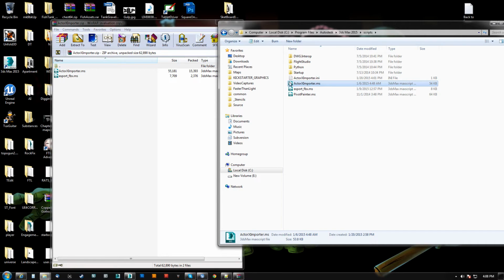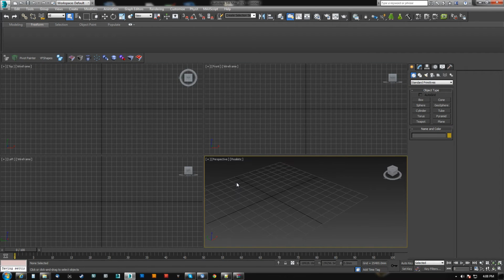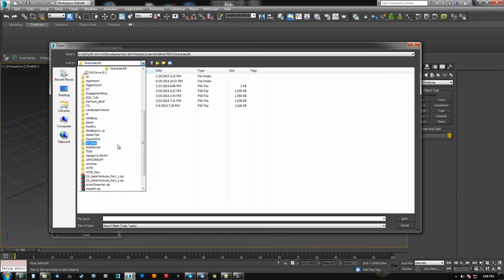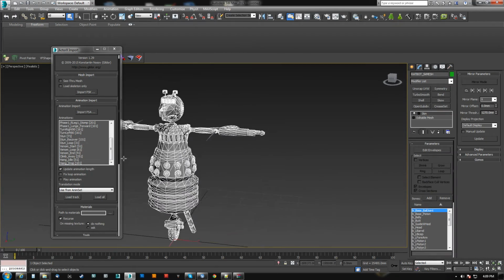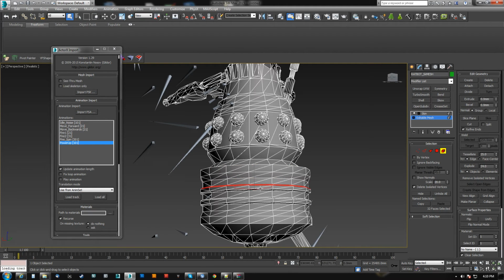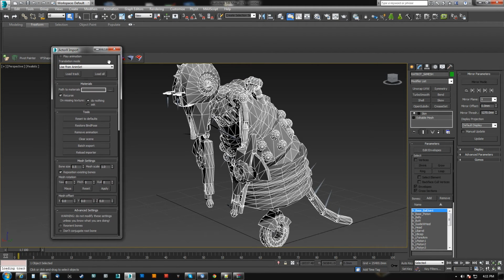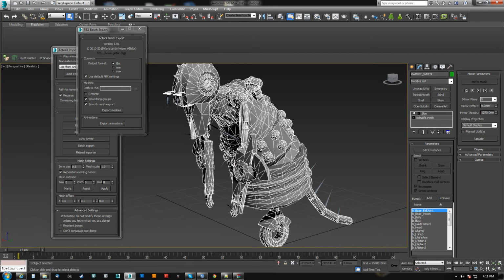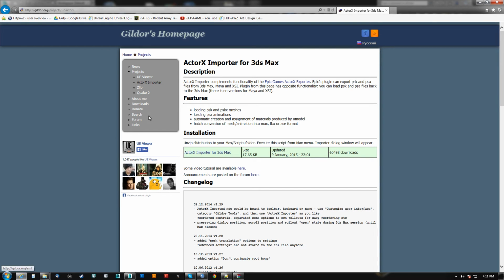ActorX Import for 3DSMax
For those converting from UDK to UE4, it can take quite a long time to get all your animated assets transferred. Using this tool will greatly speed up your workflow as you can batch convert entire .PSA lists into separate FBX files.

There are also some other useful tools available on his site. This guy does great work so if you have the ability, please donate to him.